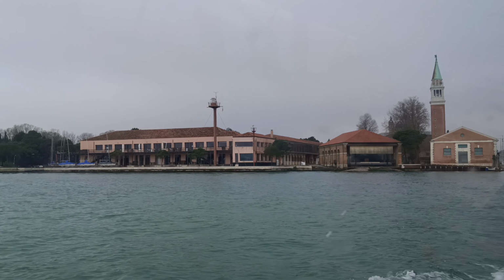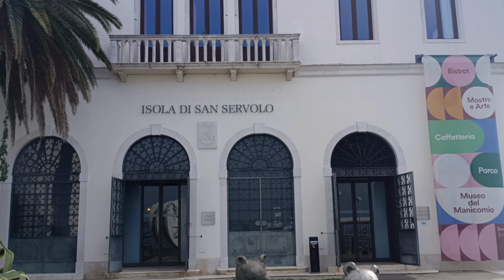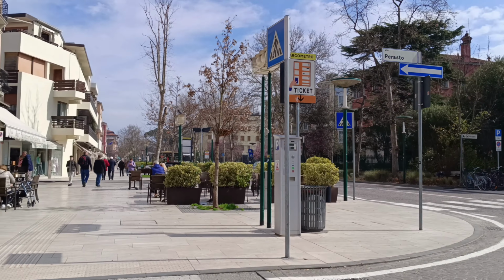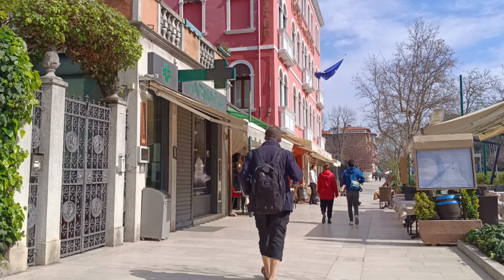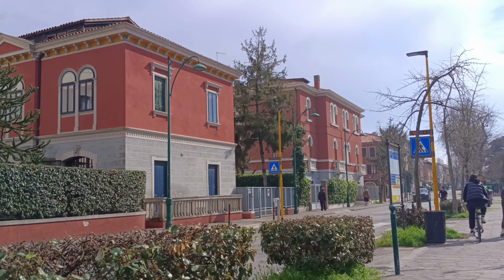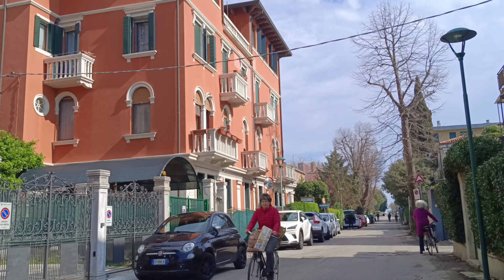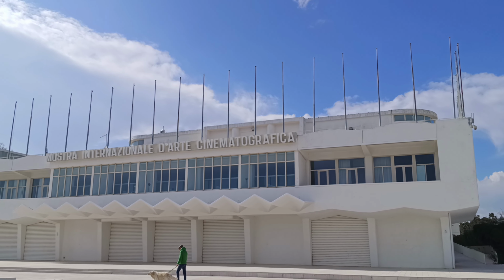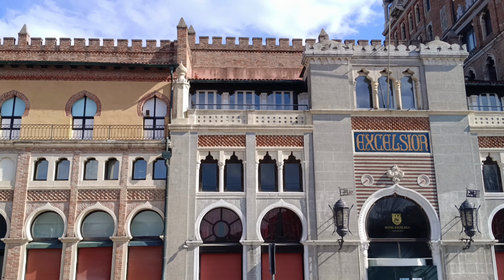Venice Italy Part 5 Lido di Venecia Italy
Musician: Josh Woodward
Musician: Uncleboris
Lido di Venecia is Island and sesaside resort that makes barier btween  Venice Lagoon and Adriatic sea .You can come to Lido by public transport Vaporeto boat line 1 from Piazza del Roma.The largest city on Island is Lido with 17000 inhabitants.There you can see War Memorial many hotels ,luxury villas and beaches.The most famous hotels are Excelsior,Grande du Bans,and Grande Albergo  Ausonia Hungary.
Palazzo del Cinema is the main headquaters for the Venice film festival,the oldest in Europe.Nearby is Palazz de Casino whic is also used for festival activities and is not Casino any more. TThere are also sandy beaches about seven kilometers long.The most famouus is the Blue Moon Beach and nearby Public beach. There are also many reasturants,big supermarket and kamnals with small marinas .Driving bike is from Lido to the Alberoni resort and Golf Club is great thing.You. can use buses on Lido and reach Chioggia from Lido.Lido's architecture is strongly influenced by Venetian style.Many tourists and locals come there in summer